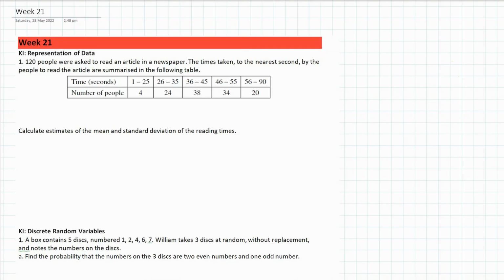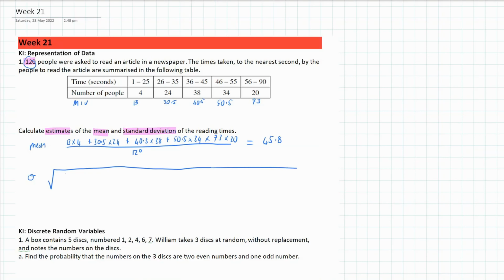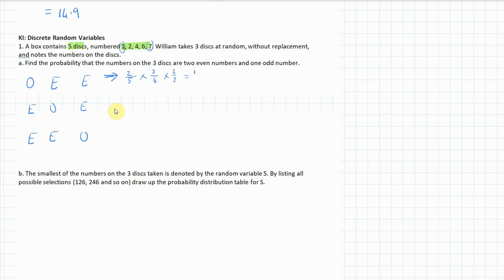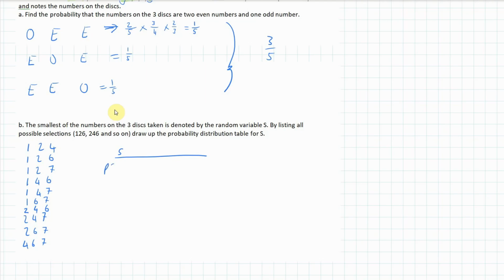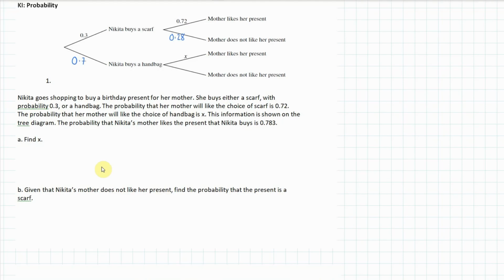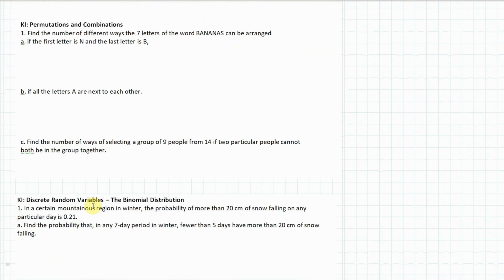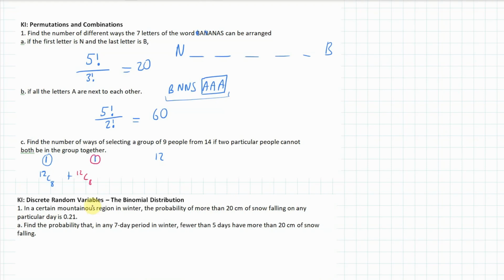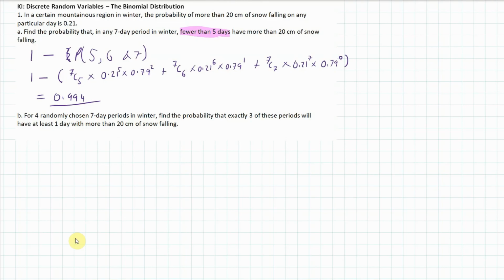Statistics 1 Maintenance Programme Week 21